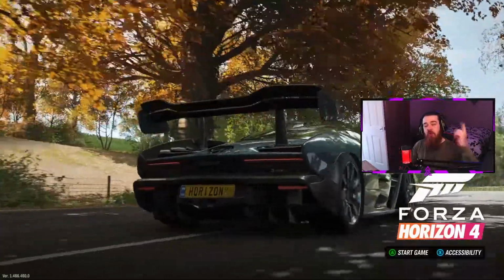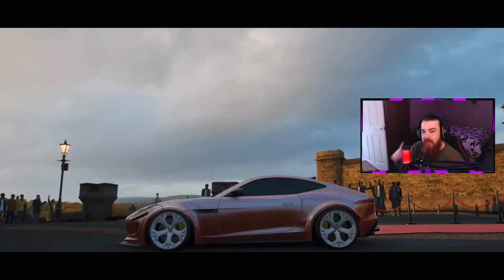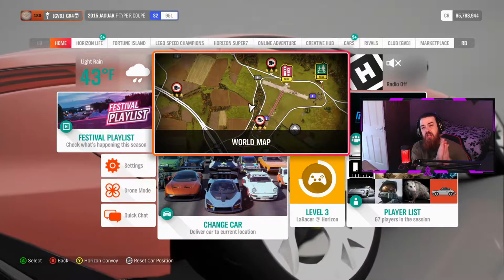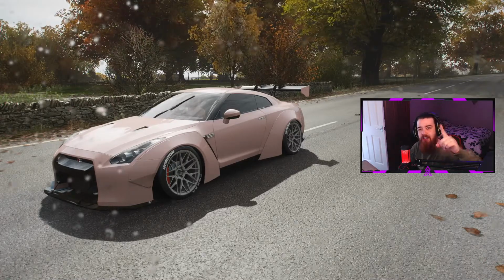FAVOURITE BODYKIT CARS - Forza Horizon 4